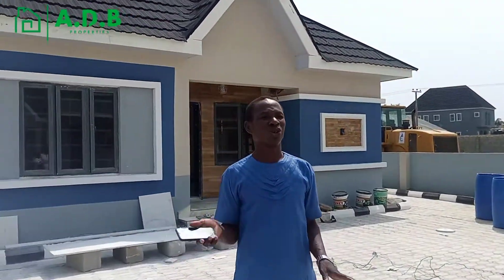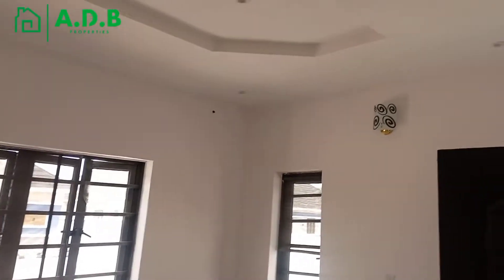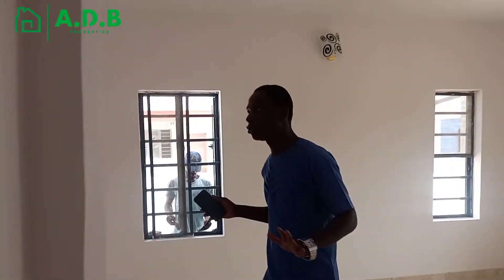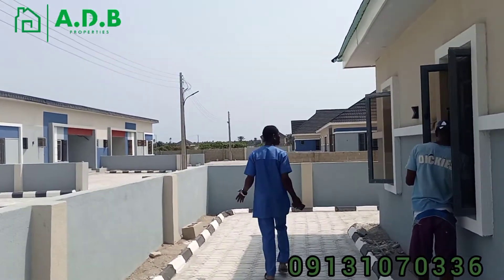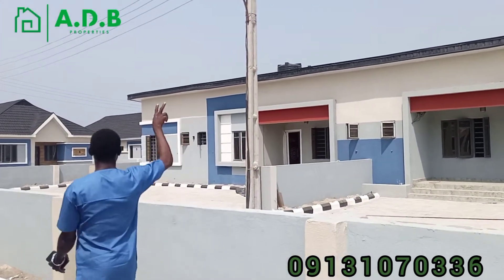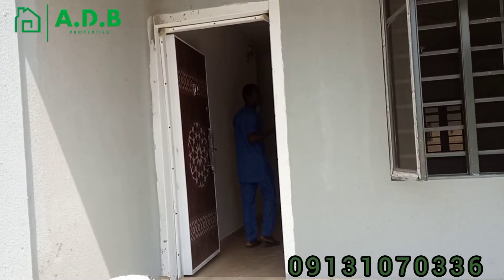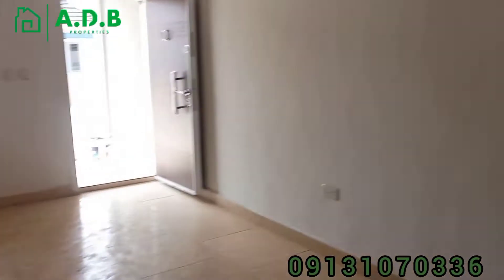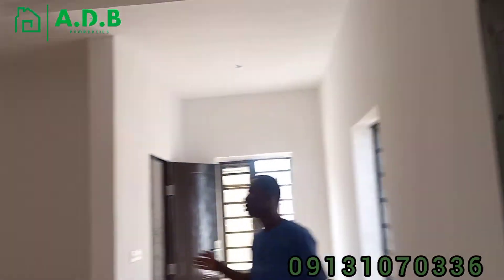AWESOME PEAK BUNGALOW PHASE 3, GBETU, AWOYAYA - REGISTERED SURVEYOR ADEBOLA DANIEL (ADBPROPERTIES)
*PEAK BUNGALOWS PHASE 3*

Introducing exquisite, luxuriously built
 3 Bedroom Bungalows with no compromise...Peak Bungalows Phase 3!

Our unique bungalow design is suitable for all family size
3bedroom fully detached bungalow with boys quarter going for 24m(6month) and 25M(1year), this building will be on 400sqm fully fenced
It will conveniently accommodate 5 cars parking space

While Semi Detached Bungalow is sitting on 300sqm of Land without BQ for 20m(6months) and 21m (1 year)

*LOCATION:*
Gbetu, Awoyaya

*TITLE:*
C of O

*Statutory Fees:*
Deed Of Assignment - N150k
Survey - N420k
Infrastructure - N1.5m

*FEATURES:*
▫️Secured & Gates Estate
▫️Drainage System
▫️Recreation Center
▫️Electricity
▫️Etc

*NEIGHBOURHOOD:*
👉🏽Mayfair Gardens Awoyaya
👉🏽AutoNation Bogije
👉🏽Rose Gardens Shapati
👉🏽Beechwood Estate Shapati
👉🏽Abijo GRA
👉🏽12 Mins From ShopRite Sangotedo

*PROPOSED FACILITIES:*
👉🏾Perimeter Fence
👉🏾Gate House
👉🏾Well Designed Network Of Roads
👉🏾Green Areas
👉🏾Beautiful Landscape
👉🏾Power & Water supply
👉🏾Security
👉🏾Children Playground

Opportunity no nobody, it's only when you prepare for it that you can can grab it

You deserve a peace of mind

Call Surv Adebola on 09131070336 to book for Inspection.